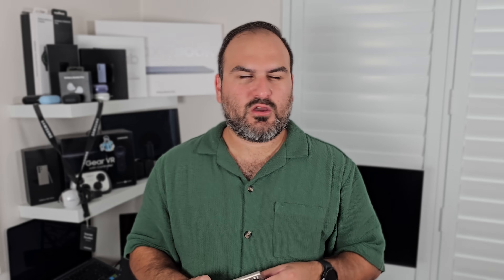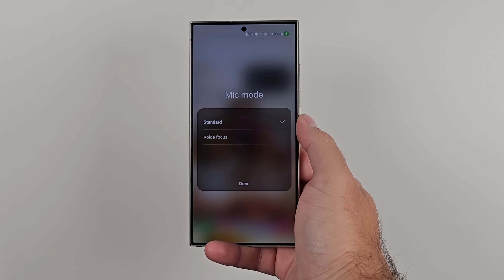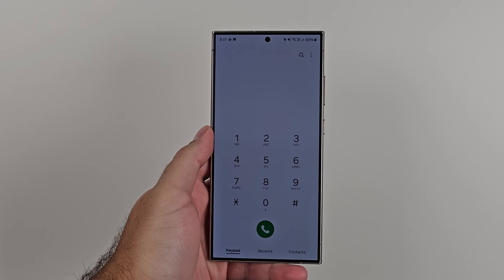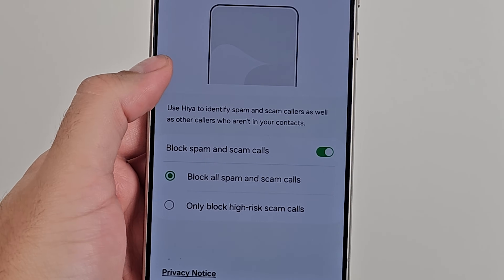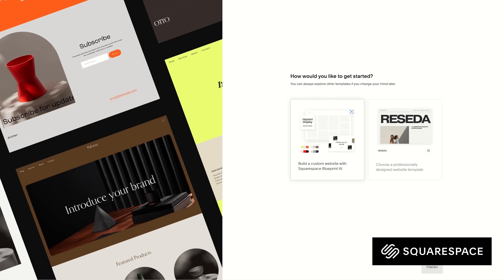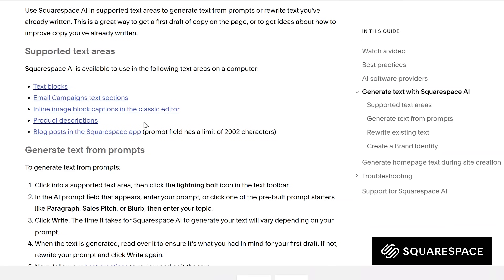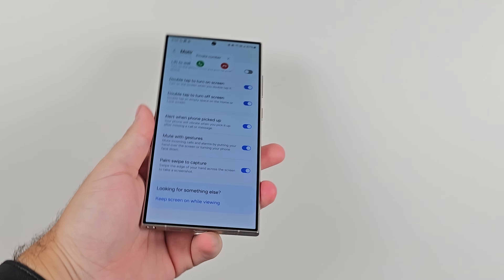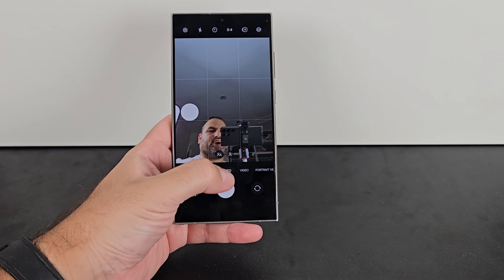You've NEVER seen these HIDDEN One UI Features!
One UI is packed full of features. A lot of them are hidden and tucked away in settings menu's that you might never find, unless you watch these video. Here are 6 hidden One UI features to start using today!